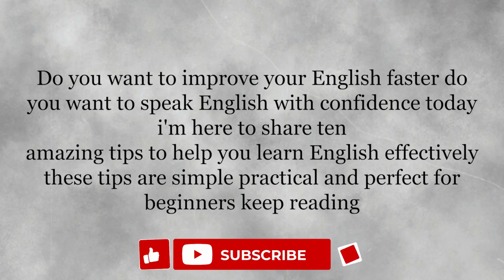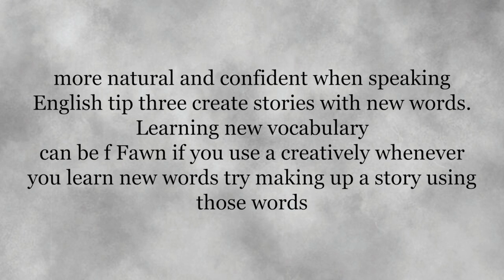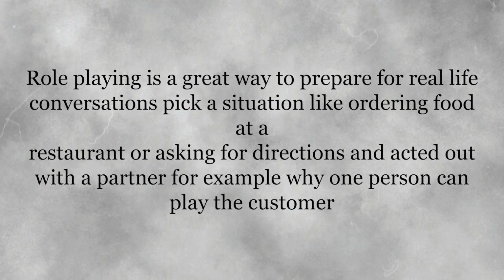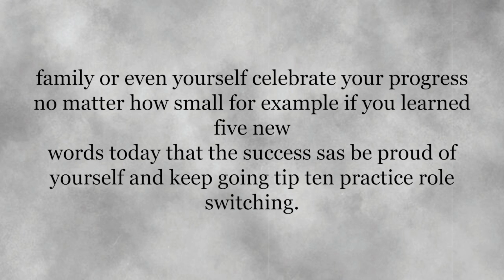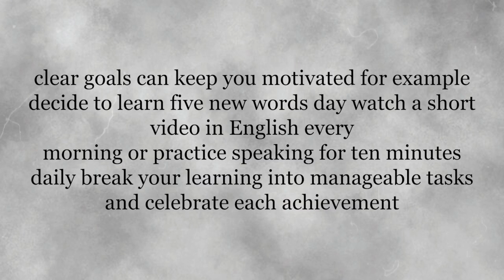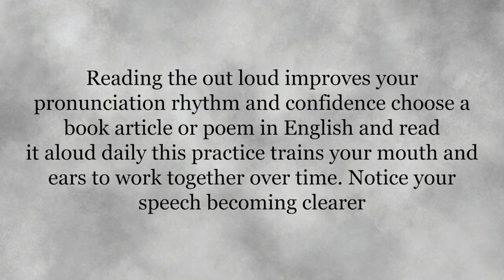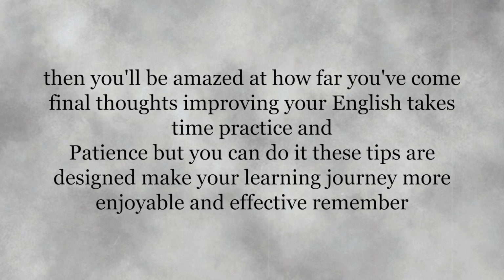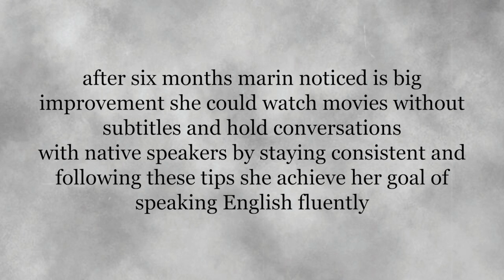I Understand English, But I Can’t Speak It – Here’s Why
Do you understand English when you listen or read but feel stuck when it’s time to speak? You’re not alone! In this video, I’ll break down the reasons behind this common challenge and share practical tips to improve your speaking skills. Whether it’s lack of practice, fear of mistakes, or something else, we’ll tackle it together. Start speaking English confidently today!